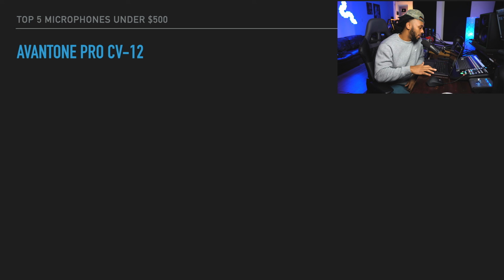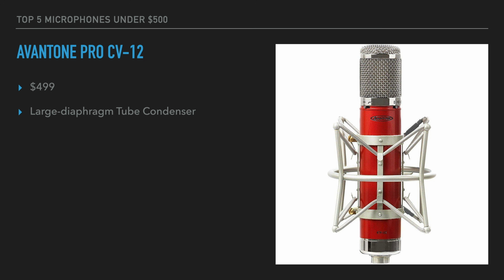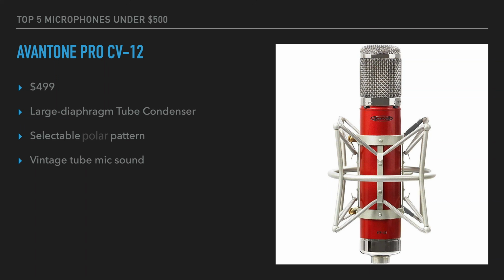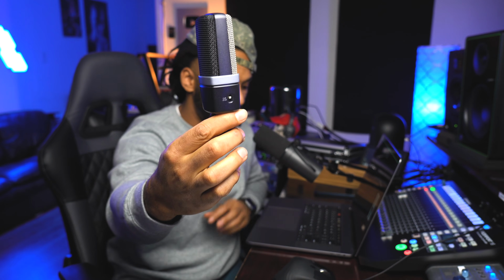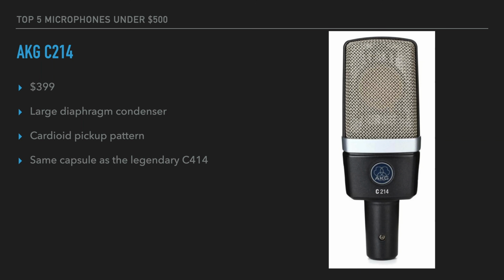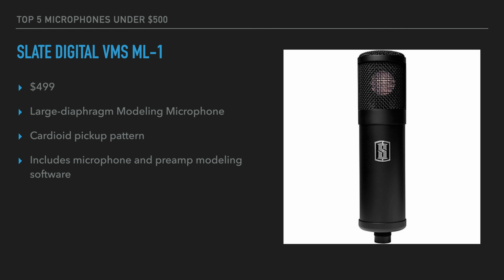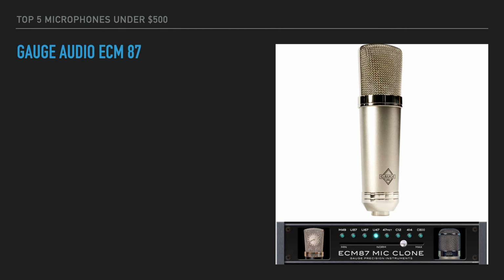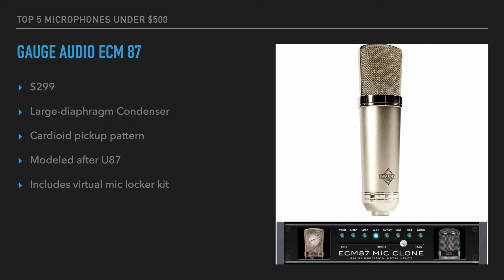Best Vocal Microphones Under $500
Pre-Black Friday Sale Ends SOON!!

Every recording studio needs an amazing collection of microphones for recording vocals, instruments, and anything else you can imagine. This is a list of 5 amazing vocal microphones tested and approved by me and colleagues I trust. The links to grab all these "budget" microphones are below.